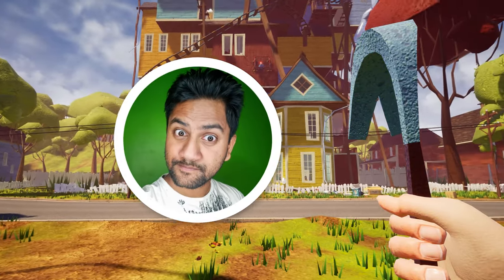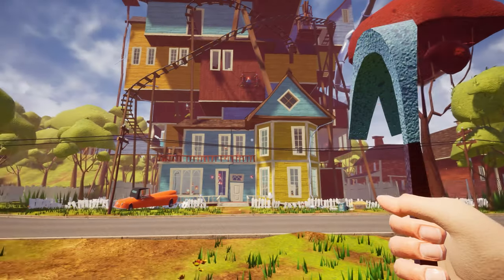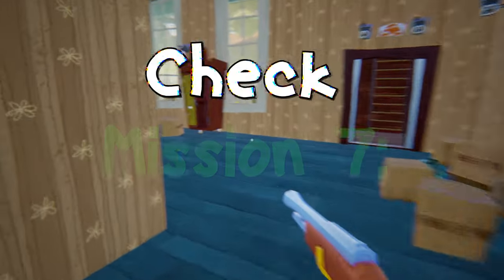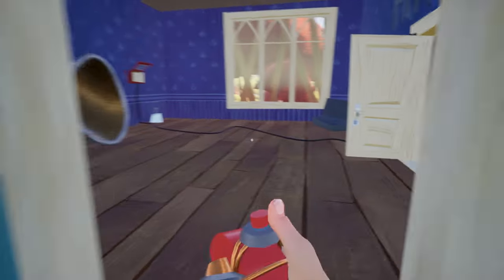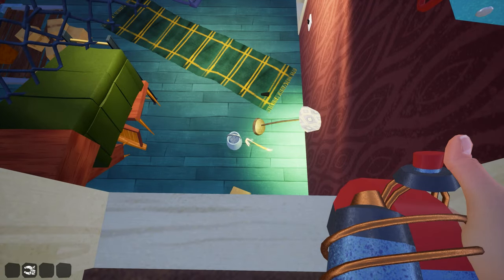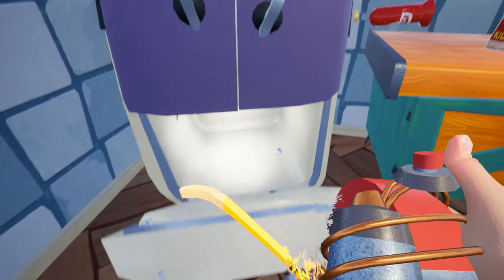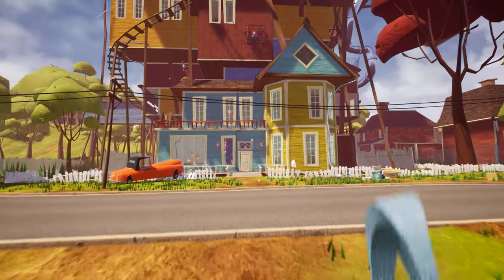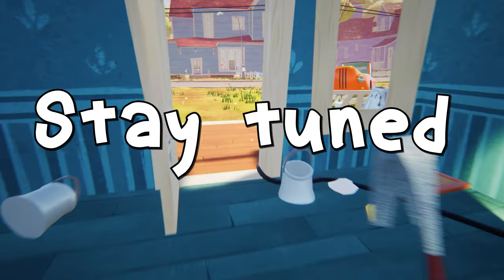How to get the Crowbar in Hello Neighbor Act 3 | Mission 14 (Easy Walkthrough)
In this walkthrough video you will learn how to get crowbar in hello neighbor act 3, the crowbar location is in the blue key room which we unlocked in mission 1. There is a electricity board which is covered with a net, and there is a door close to it. That box is also can be accessed by putting lots of boxes below it.

In this video I will show you how you can easily get the crowbar by entering the red key room, there is room where some baseball kept in a box. There you will see the blocked door, unblock the chair from the door. Right after that door there is the electricity box and the crowbar within.

If you don't know how to open the secret path to get in to the red key room then watch my mission 7, there you will learn how to open the secret path. Check the previous missions from below.

How to get Globe in Hello neighbor Act 3 ??

If you having trouble to beat the basement mission, just wait I will show you how to clear the mission in my next video. Don't have Good day, have a Great day :)